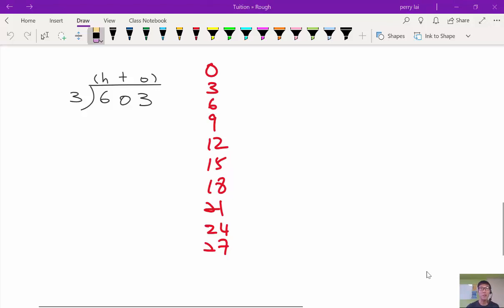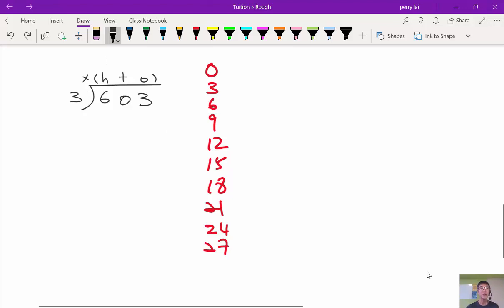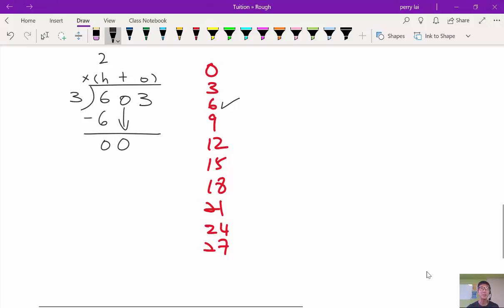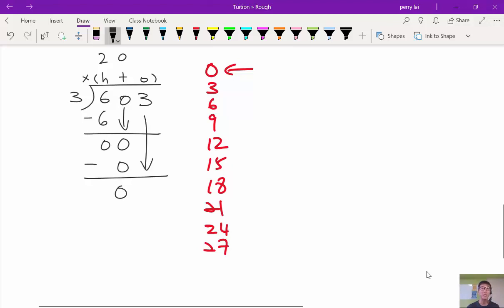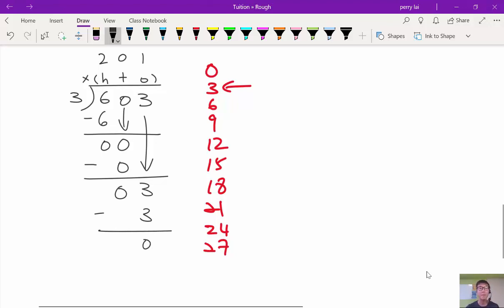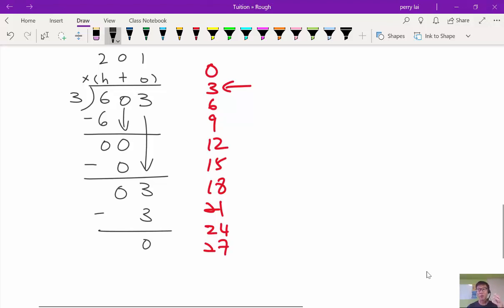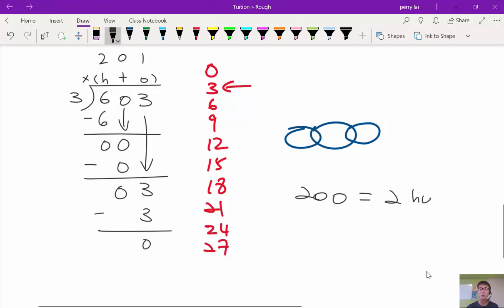Step By Step Explanation Of Traditional Long Division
How to use logic and reasoning to explain the traditional method of Long Division to your 9 year old. Very abstract because there are steps that seemingly have no reason for. I coach a child through this method in my sessions.